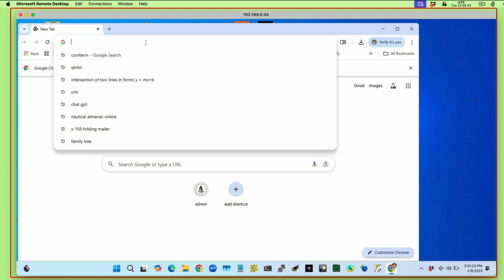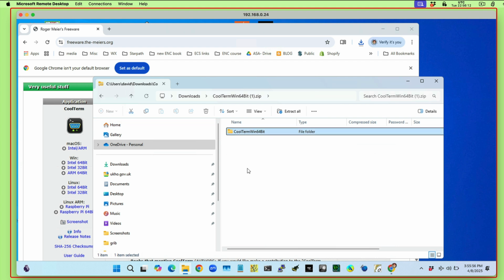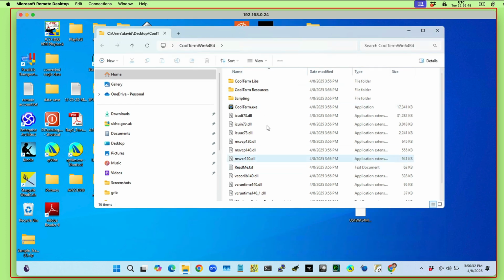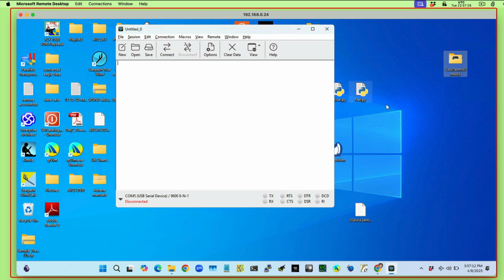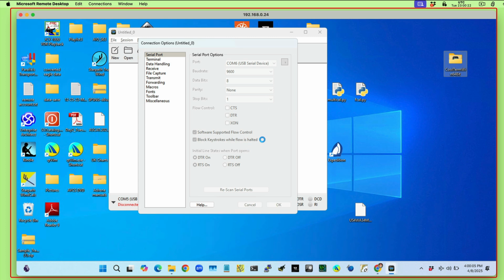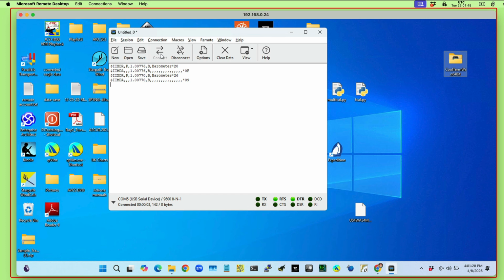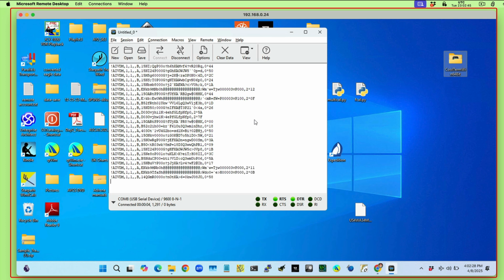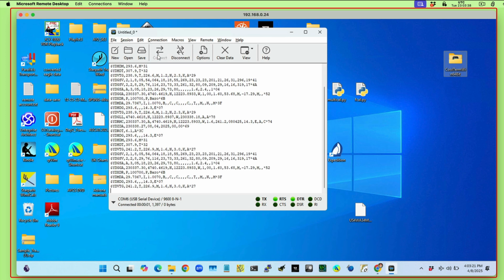CoolTerm App to Read PC Com Port Signals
We download and run CoolTerm in a PC to study the signals our navigation and weather instruments are inputing to the computer. Then we know we have good signals and can move on to configuring the nav apps to accept them. Most nav apps do have an option to "view raw data," but if we are for some reason not getting signals we want an independent check that they are really there. Then once that is confirmed, we can go back to sorting out the nav app configuration.  We also have a Mac version of this demo.